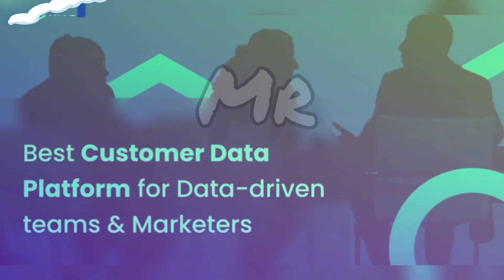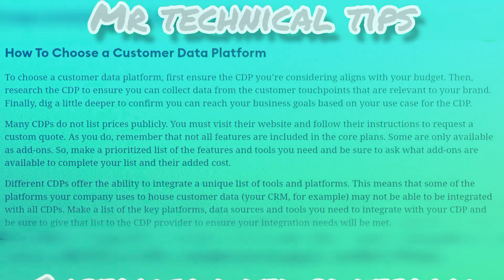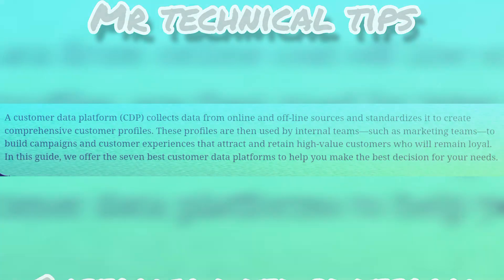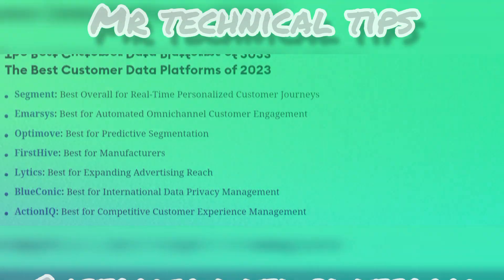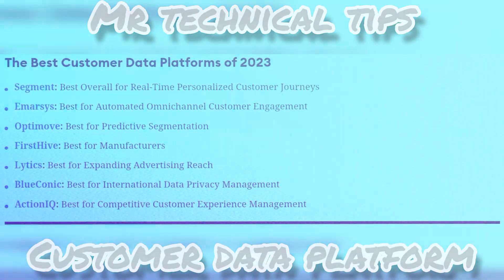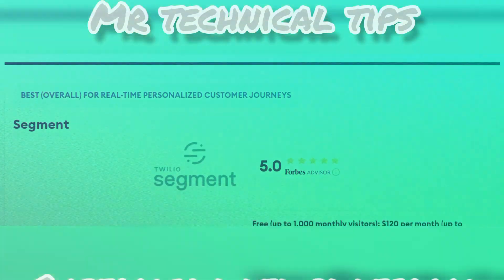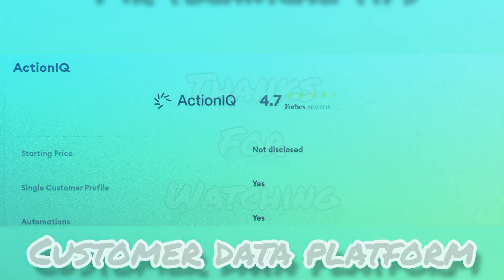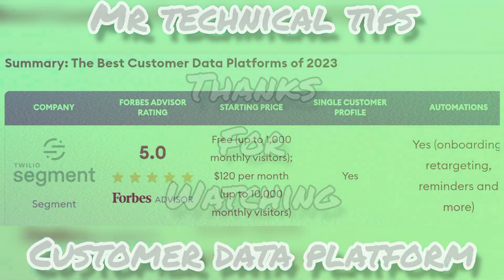top 10 customer data platforms || best customer data platform software || top cdp vendors || By MRTT